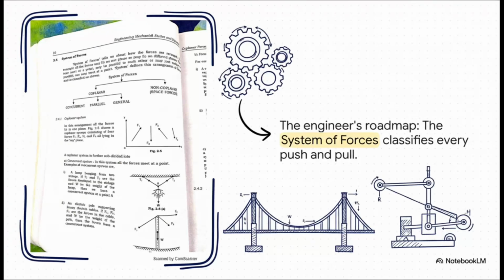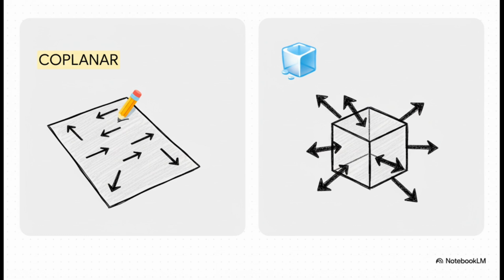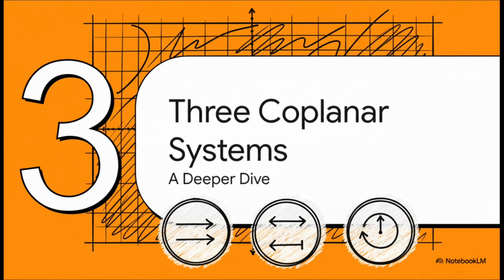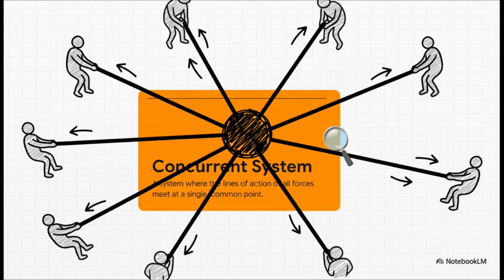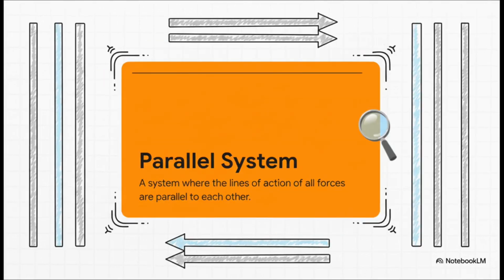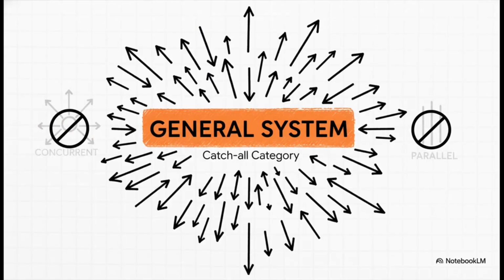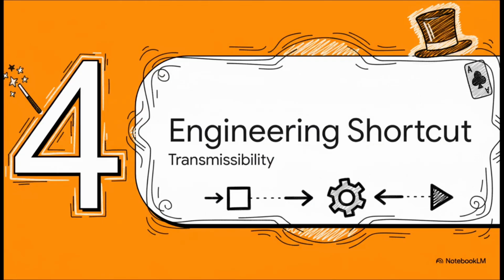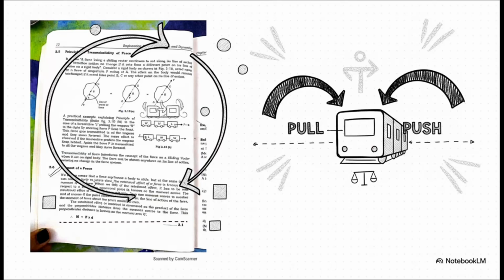Engineering Mechanics | Chapter 1: Coplanar Force System | First Year Engineering | Part-3